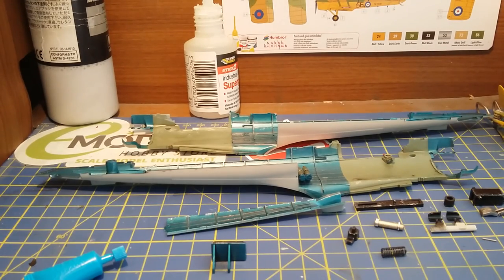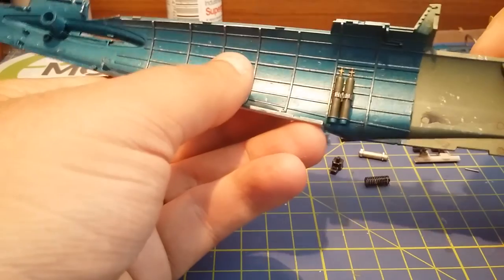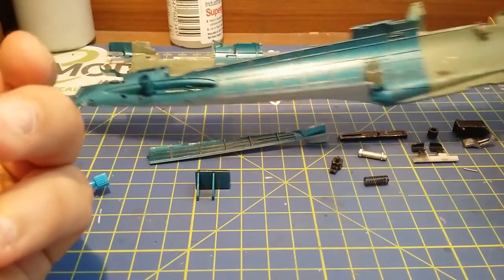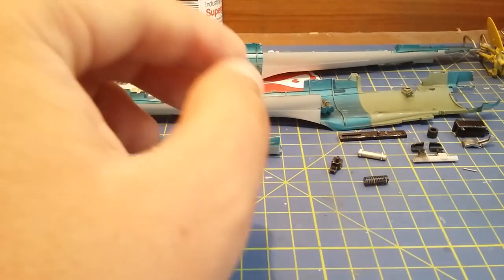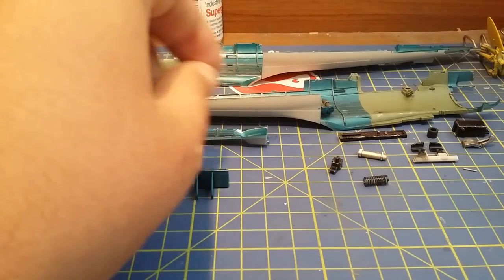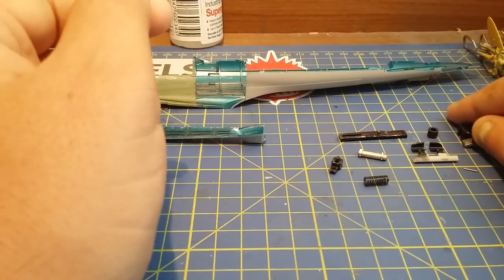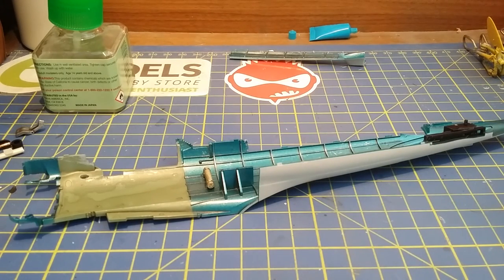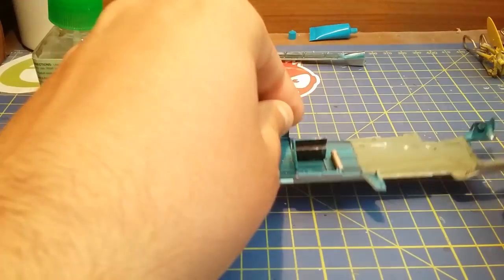Tamiya 1/32 Scale Mitsubishi A6M2B Ziro Fighter part 1